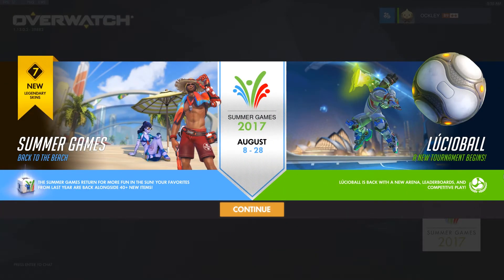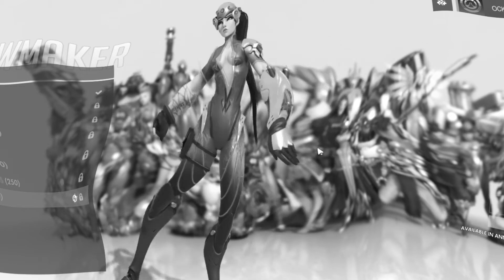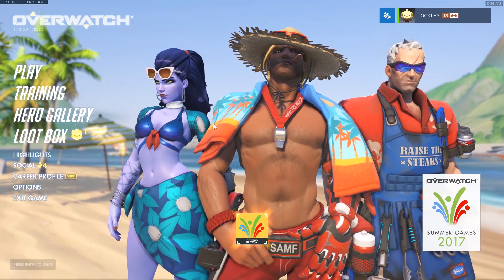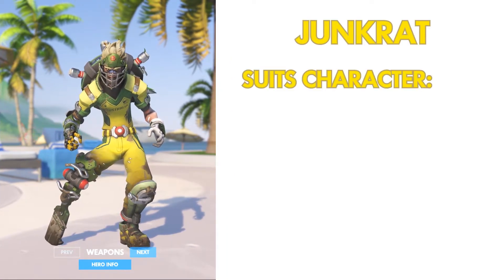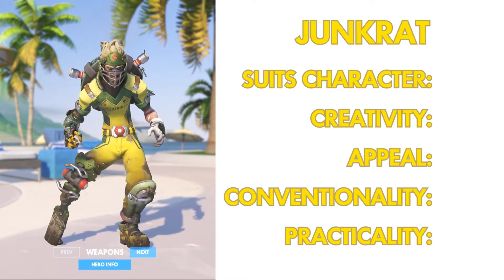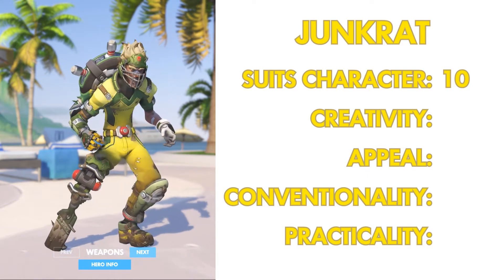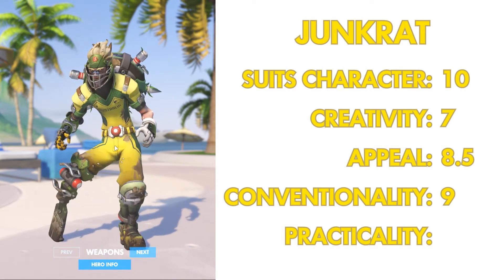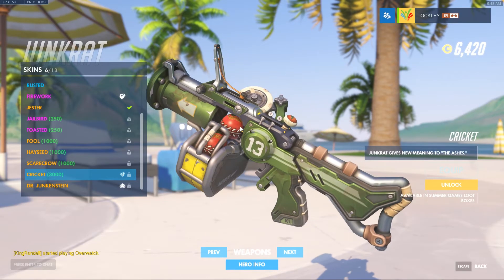Reacting to new Overwatch Summer Games Skins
Ockley takes a look at the 7 new Legendary Overwatch 2017 Summer Games skins and gives you his thoughts using his new, extremely confusing scoring system.

Enjoy the Experience :)